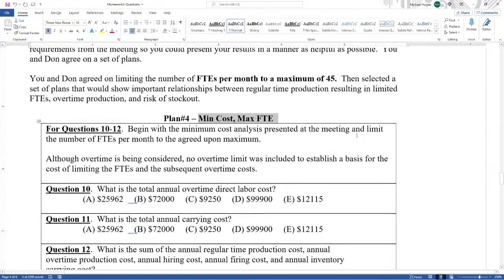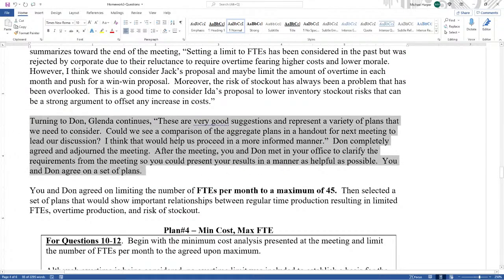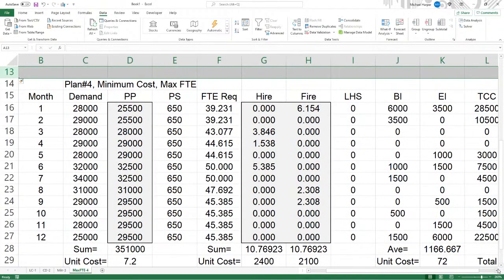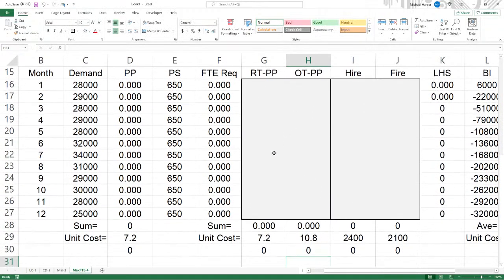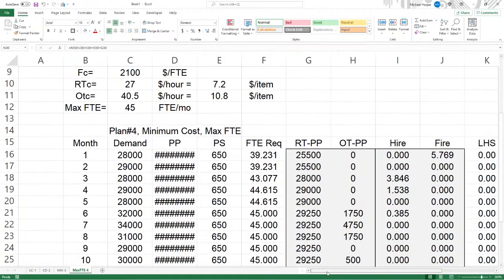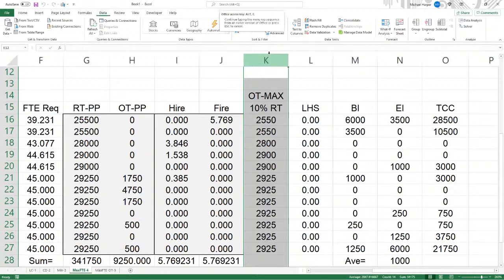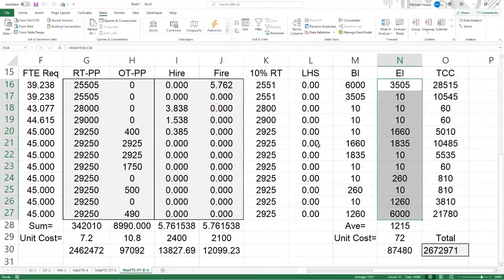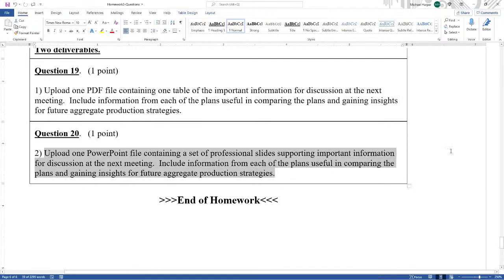Aggregate Planning Homework, Plans 4,5,6, Excel Tutorial